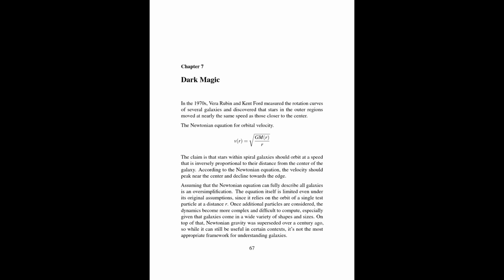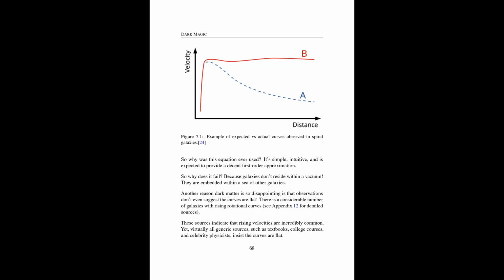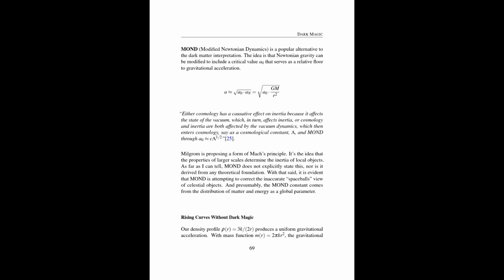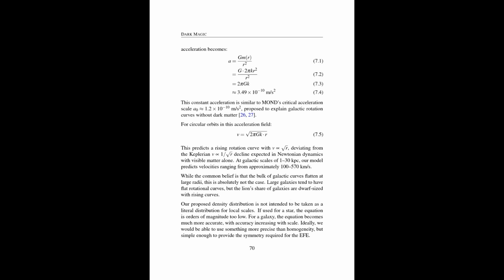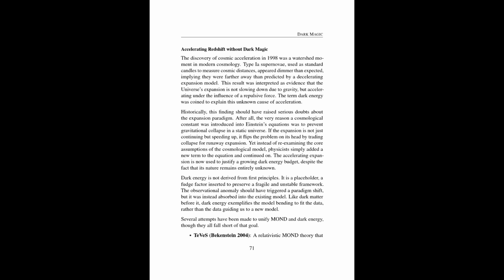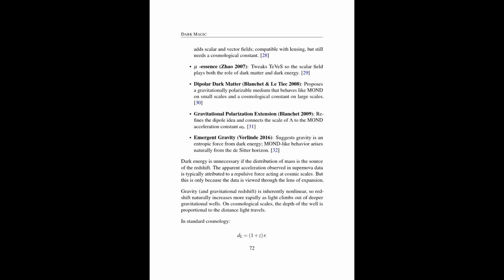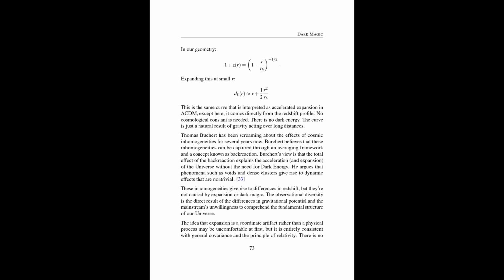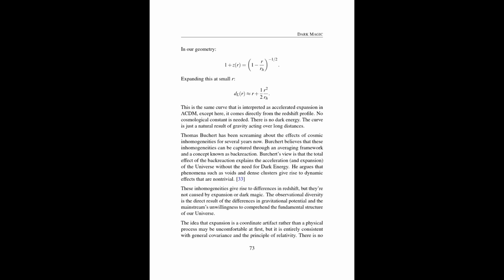The Universe Is Not Expanding - Chapter 7: Dark Magic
In this chapter, we discuss flat rotational curves and the anomalous accelerating expansion.